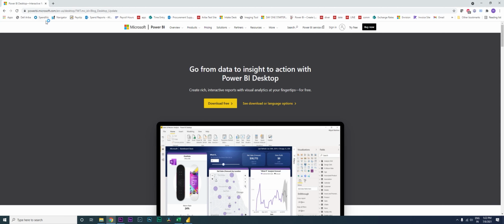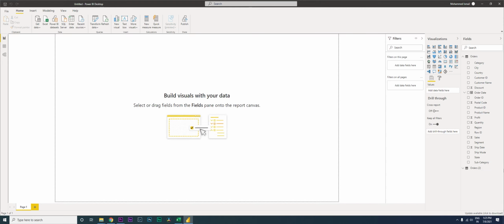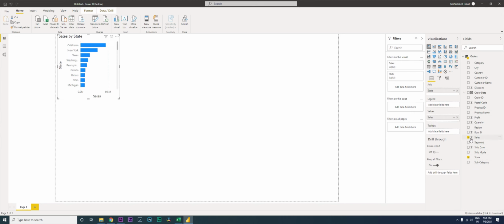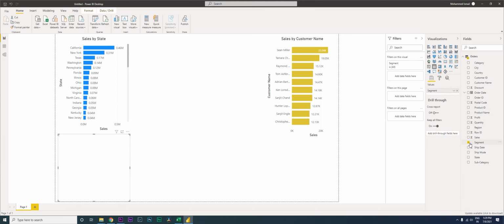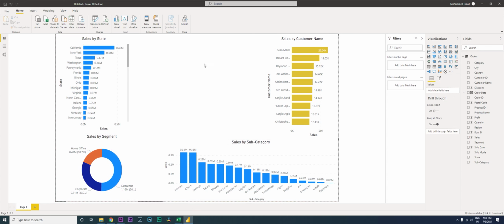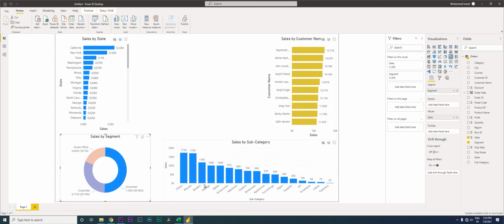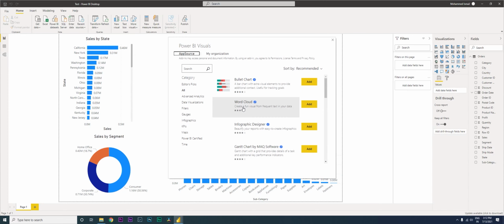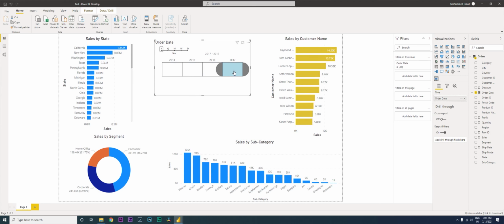This is Why you should switch to Power BI from Excel | Basic Tutorial to get started